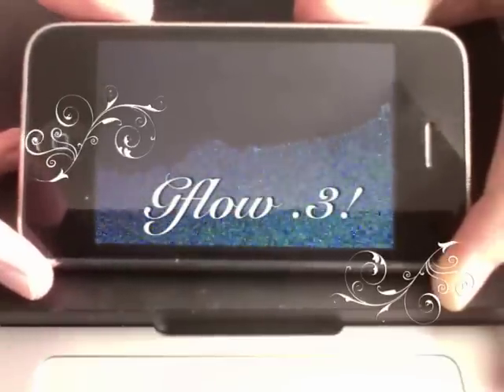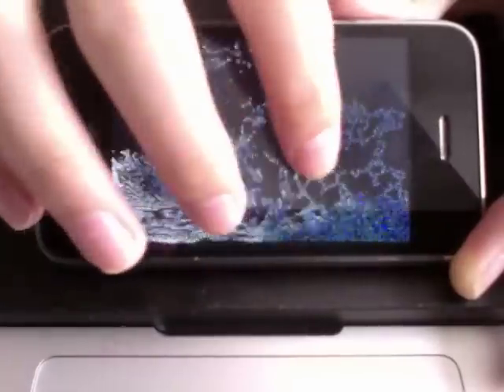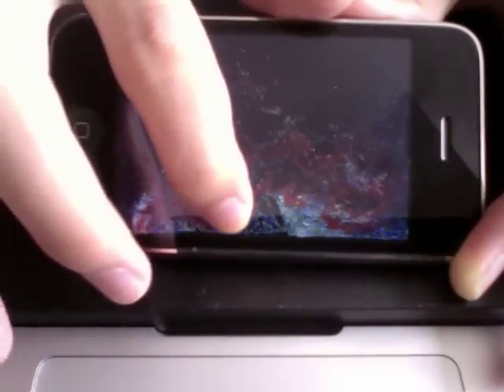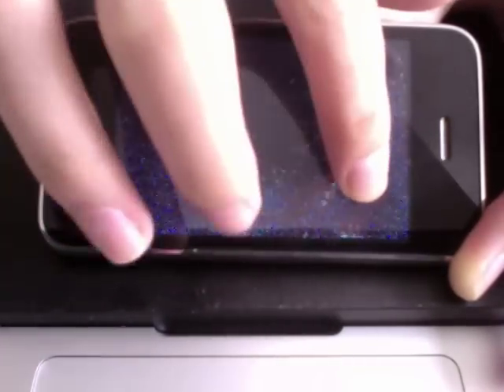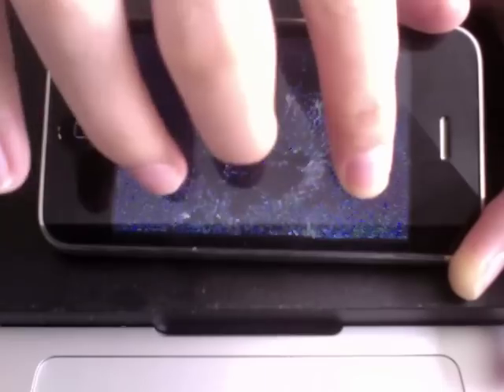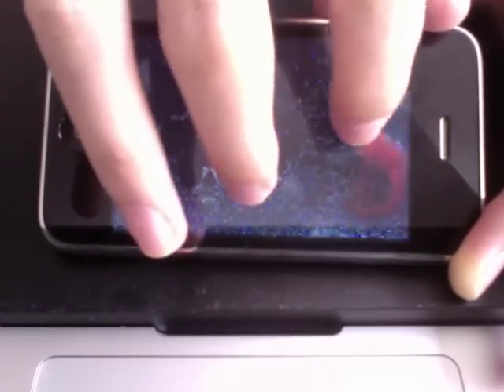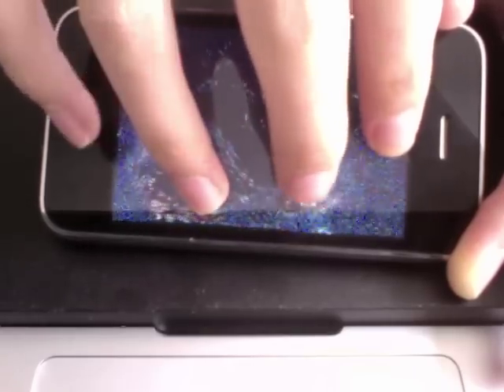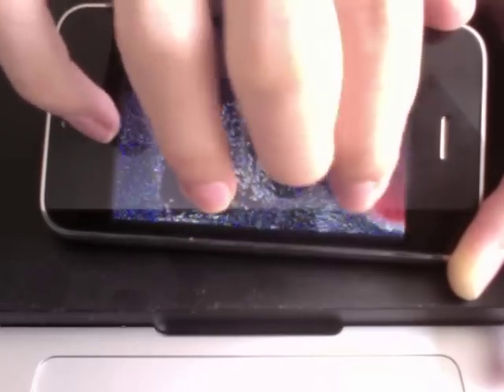GFlow 0.3 Preview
Experiments with multi-tap.